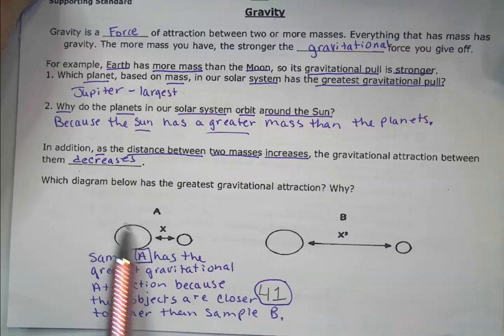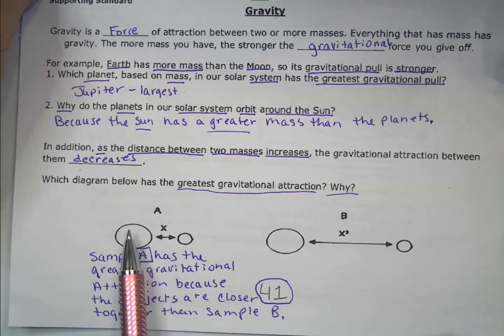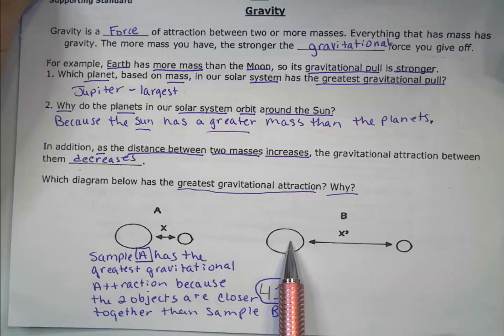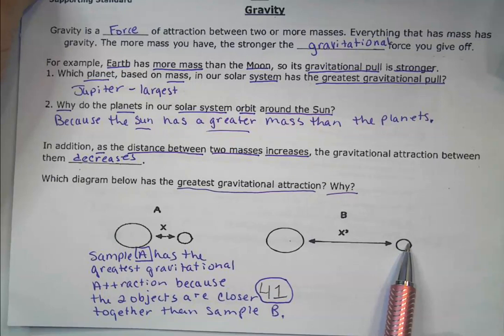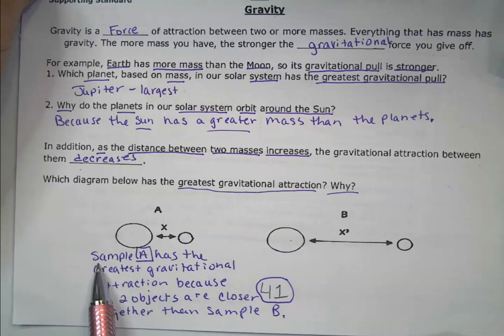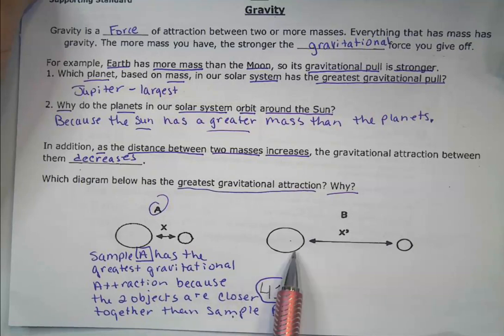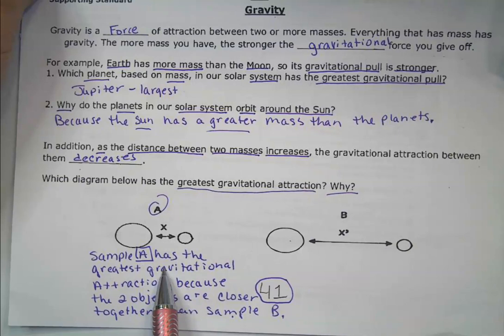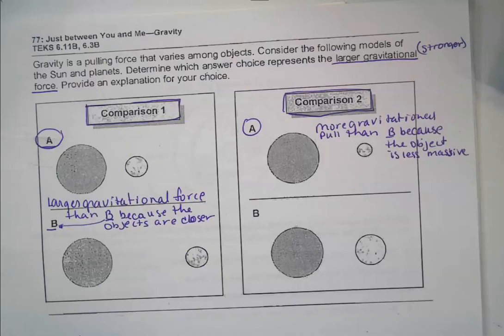6.11B GRAVITY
8th Grade Science STAAR REVIEW 6.11B GRAVITY